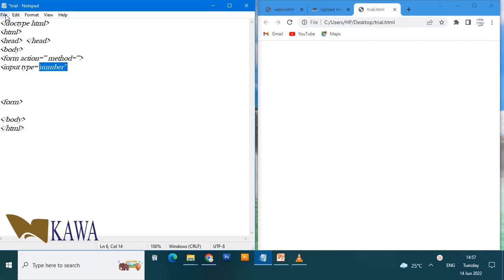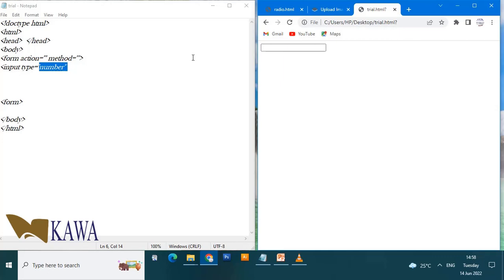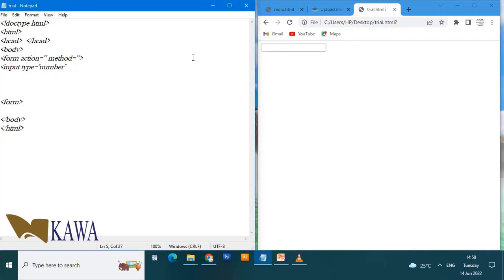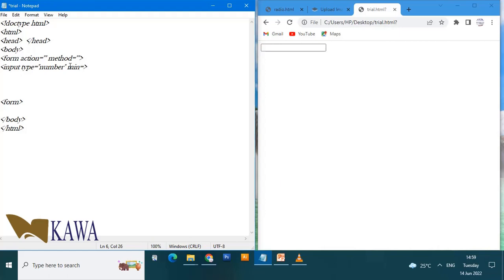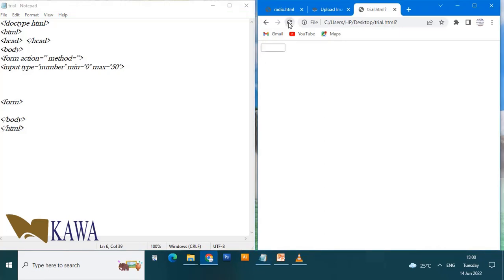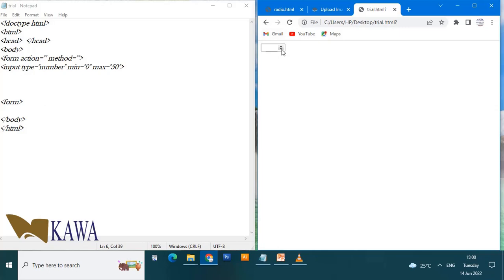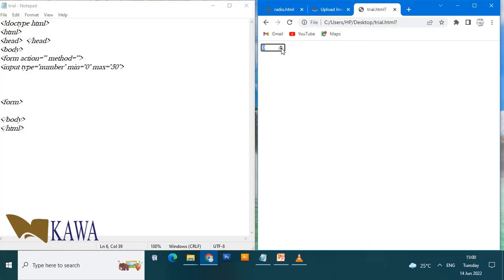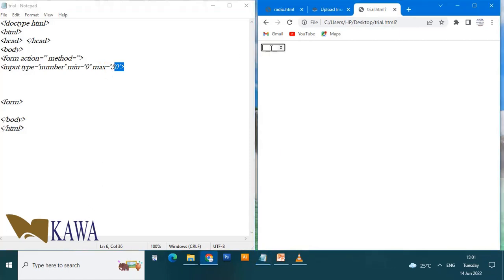KAWA HTML Tutorial for Beginners 15 Number input box